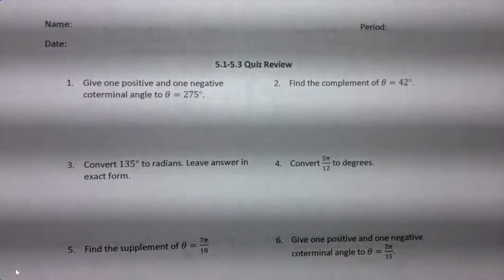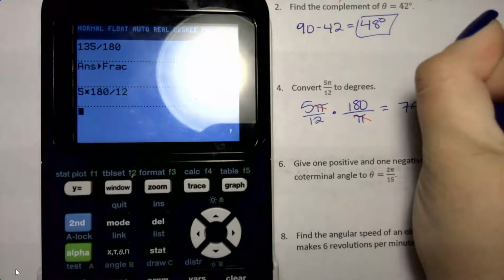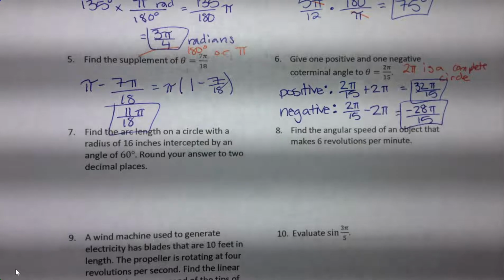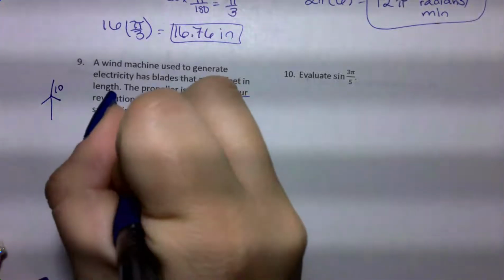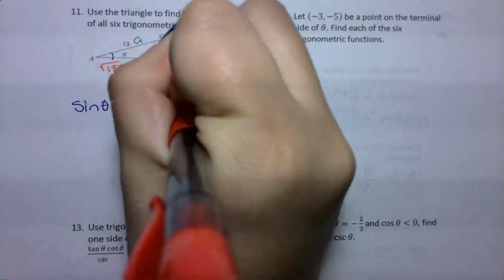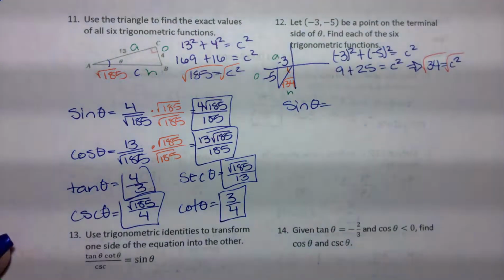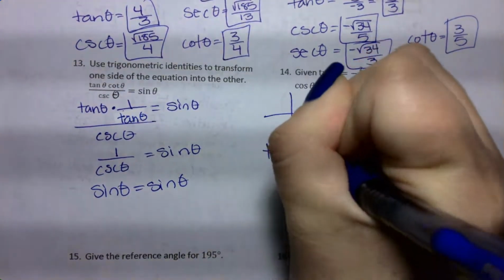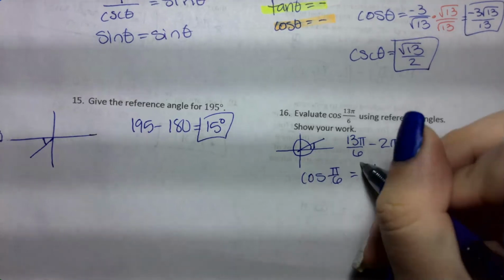5 1 5 3 Quiz Review